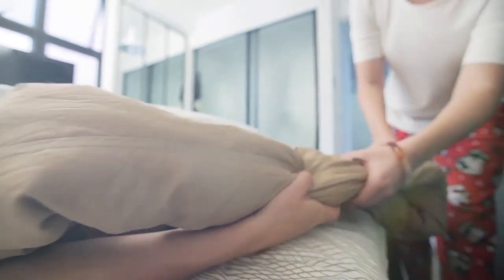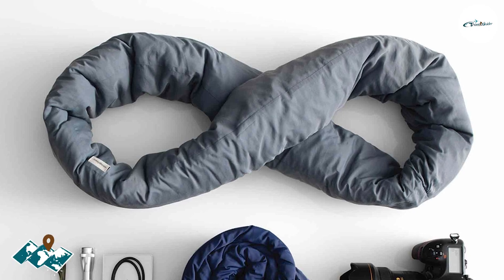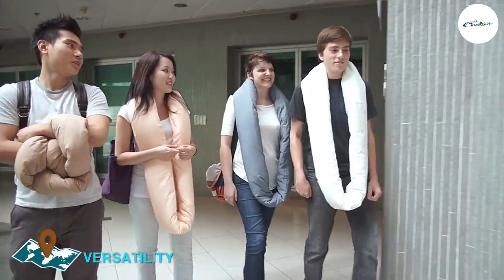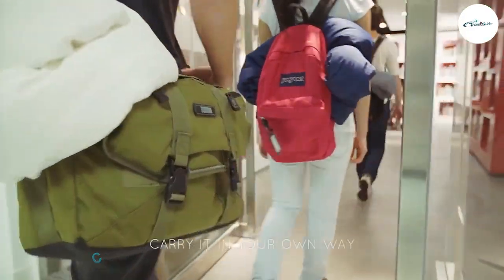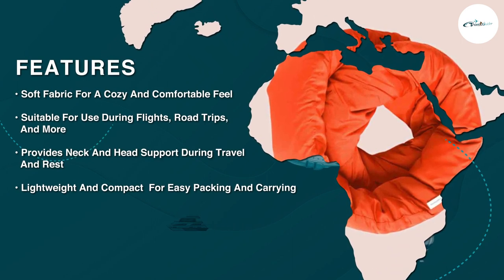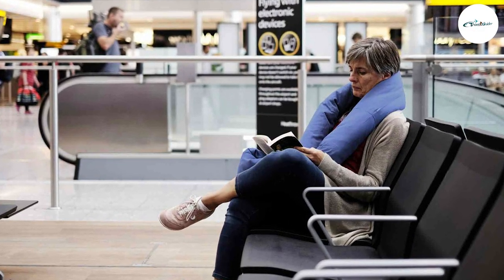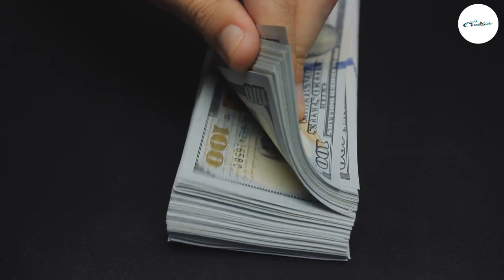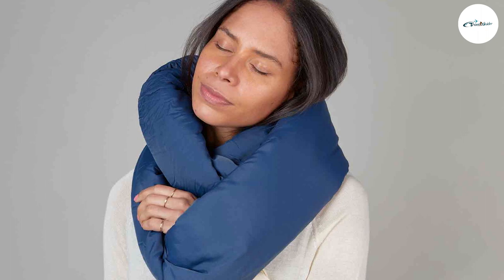Infinity Travel Pillow Review: Your Perfect Companion for Comfortable Journeys!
Discover the game-changing Infinity Travel Pillow! Say goodbye to uncomfortable flights and road trips. In this review, we dive into the features, pros, and cons of the Infinity Travel Pillow, helping you make an informed decision before you buy. Get ready for your next adventure with ultimate comfort!